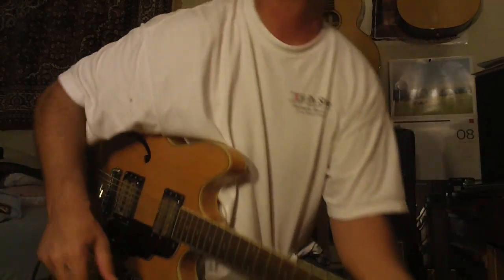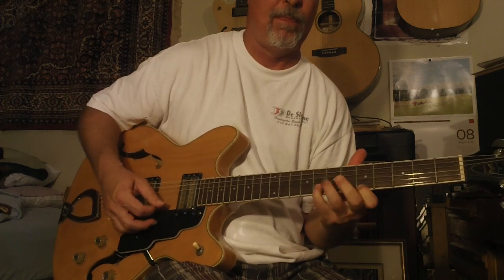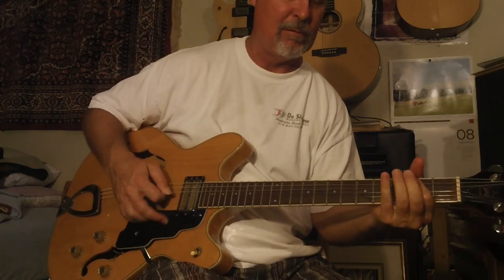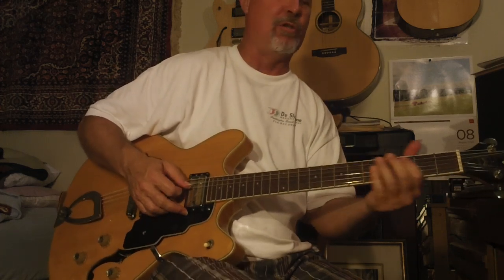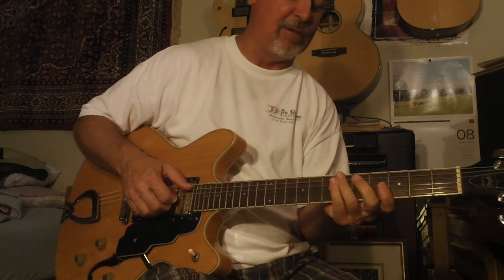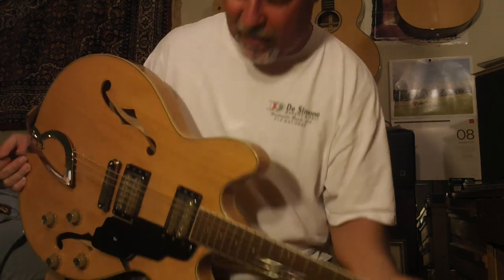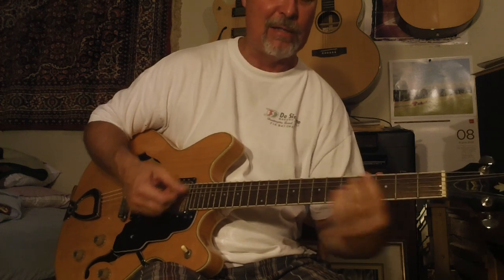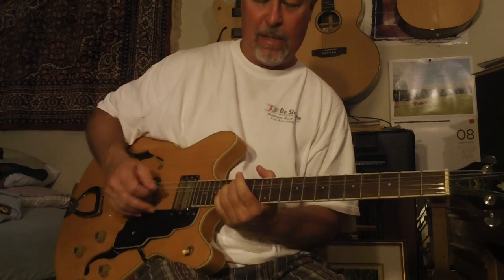Guild DeArmond unreal guitar woody clear tone huge jazz blues tone $675 714-548-0385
This guitar combines the sound of a big jazz box with  a   great   335. I MADE A MISTAKE ON VIDEO SAYING GUITAR MADE IN USA AS MADE IN KOREA WITH USA PICKUPS. SORRY FOR THE MISTAKE BUT A LOT ON MY MIND BUT THIS IS A LOT OF GUITAR.IT MIGHT OR  NOT BE PRE FENDER BUY OUT OF GUILD BUT HAS A LOT OF MOJO AND TONE, It sounds like a guitar you could pay a lot more money for and delivers one of the best tones on the planet for clean, jazz, blues, rock  etc. The clean tone sounds like it went through a high end studio board with high end Lexicon effects,,,,,,sounds like the tone has been polished. These are hard to let go of because they sound as good or better then any guitar in my collection. Comes with hardcase that is a little big but works.The jazz tone is bigger then even a great   335 and has some Gibson L5 in it.The pickups sound amazing and these are one of the best kept secrets on the planet. I hope I get a chance to use this for some recording before someone buys it. Pay Pal add    4 %.